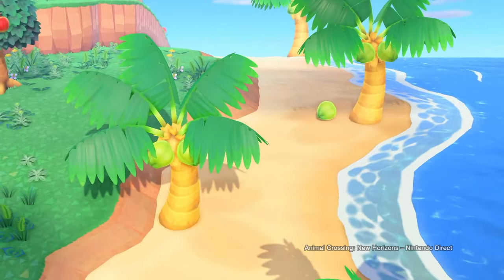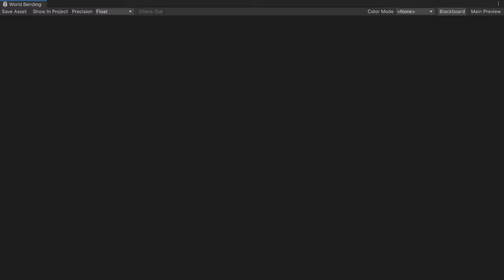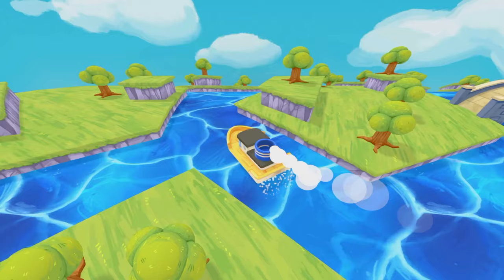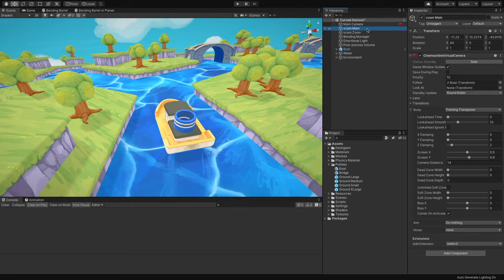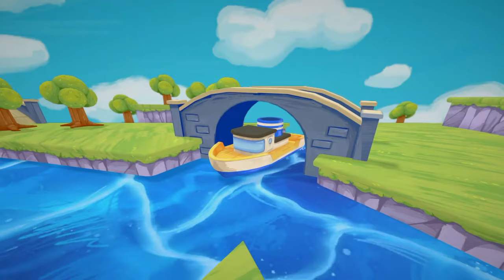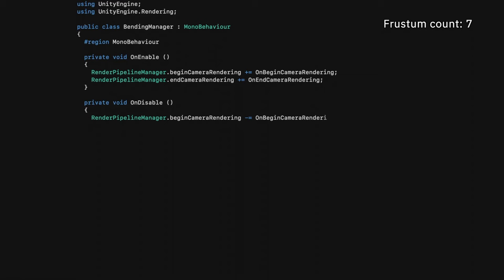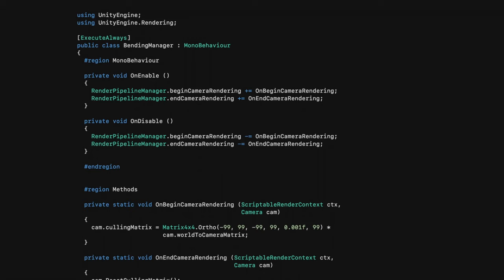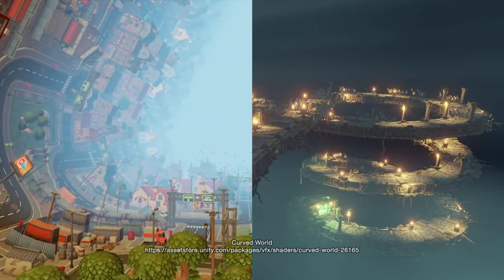Animal Crossing World Bending Effect | Shader Graph | Unity Tutorial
Recreate Animal Crossing’s world bending shader in Unity.
In this shader graph tutorial, we will recreate the world bending shader (“rolling log” effect) from games like Animal Crossing and Subway Surfers.

📌 Chapters
0:00 Introduction
0:27 About the effect
0:42 Origin
1:02 Scene building
1:30 Shader graph
2:58 Rendering effects
3:15 Zooming behavior
4:14 Frustum culling
6:08 Edit mode
6:45 Planet upgrade
7:25 Conclusion

🎼 Embrace by Sappheiros